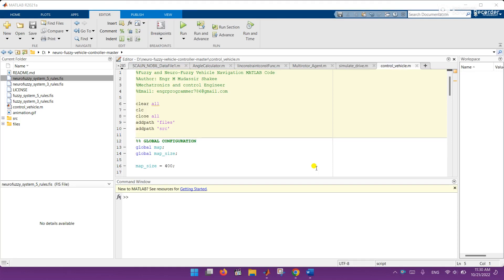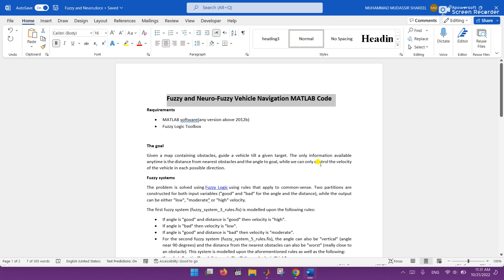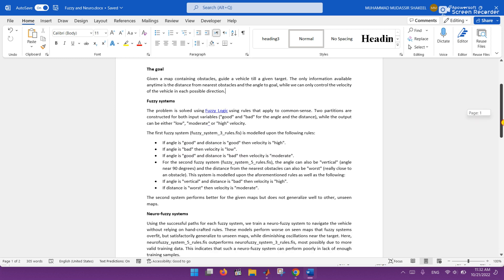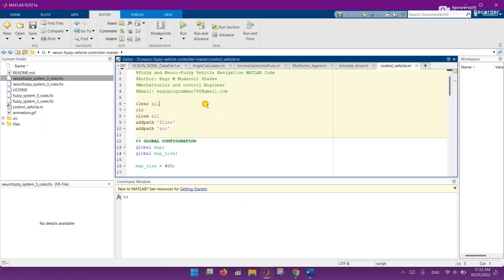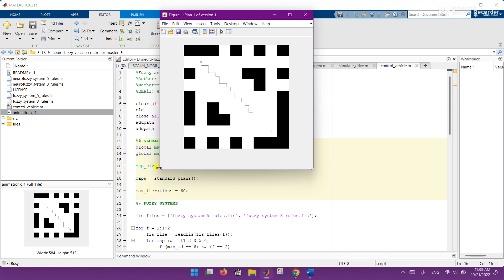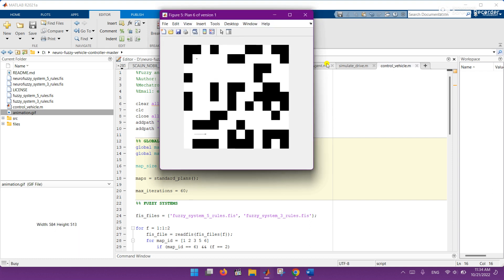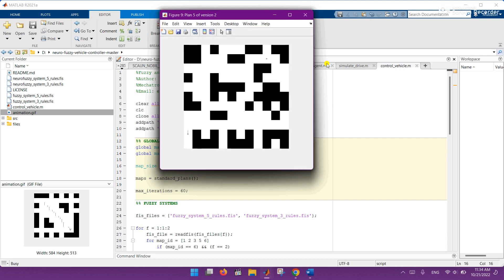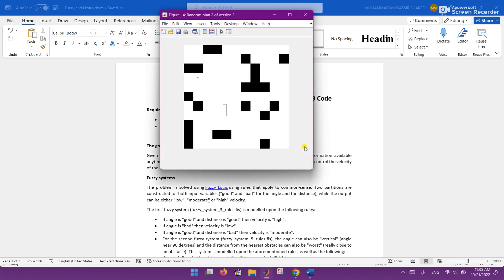Fuzzy and Neuro-Fuzzy Vehicle Navigation in MATLAB | Obstacle Avoidance and path planning in MATLAB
Welcome to Todays Tech.. This video is about Fuzzy and Neuro-Fuzzy Vehicle Navigation in MATLAB | Obstacle Avoidance and path planning in MATLAB
Description of this project:
The goal:
Given a map containing obstacles, guide a vehicle till a given target. The only information available anytime is the distance from nearest obstacles and the angle to goal, while we can only control the velocity of the vehicle in each possible direction.

Fuzzy systems:
The problem is solved using Fuzzy Logic using rules that apply to common-sense. Two partitions are constructed for both input variables ("good" and "bad" for the angle and the distance), while the output can be either "low", "moderate" or "high" velocity.
The first fuzzy system (fuzzy_system_3_rules.fis) is modelled upon the following rules:
• If angle is "good" and distance is "good" then velocity is "high".
• If angle is "bad" then velocity is "low".
• If angle is "good" and distance is "bad" then velocity is "moderate".
• For the second fuzzy system (fuzzy_system_5_rules.fis), the angle can also be "vertical" (angle near 90 degrees) and the distance from the nearest obstacles can also be "worst" (really close to an obstacle). This system is modelled upon the aforementioned rules as well as the following:
• If angle is "vertical" and distance is "bad" then velocity is "high".
• If distance is "worst" then velocity is "moderate".
The second system performs better for the given maps but does not generalize well to other, unseen maps.

Neuro-fuzzy systems:
Using the successful paths for each fuzzy system, we train a neuro-fuzzy system to navigate the vehicle without relying on hand-crafted rules. These models perform worse on seen maps that fuzzy systems overfit, but satisfactorily generalize to unseen maps, while diminishing oscillations near the target. Here, neurofuzzy_system_5_rules.fis outperforms neurofuzzy_system_3_rules.fis, most possibly due to more valid training data. This indicates that such a neuro-fuzzy system can perform poorly in lack of enough training samples.

I hope you like this video please like subscribe & share for more informative content.. you can ask any question in comment box plz share your feedback to us and if you want any topic to discuss lets us know then we will definitely make video on your topic..
Regards
TODAY'S TECH